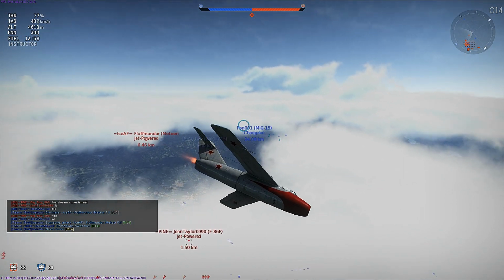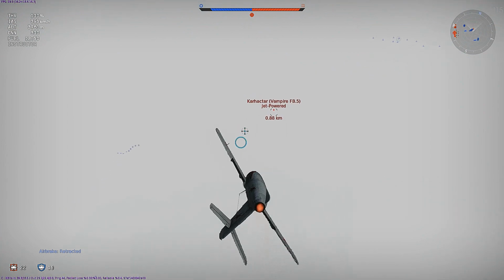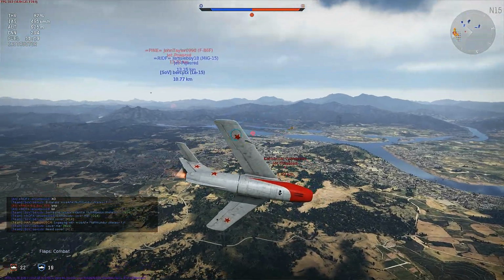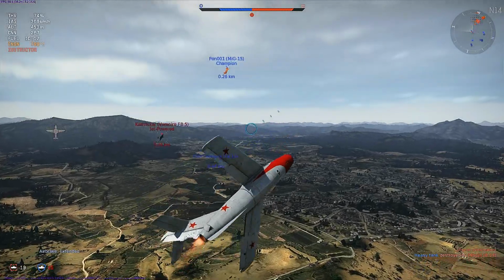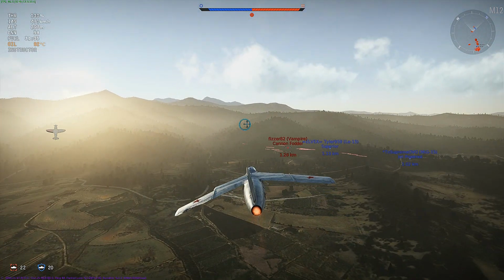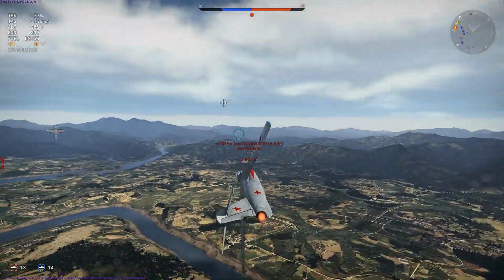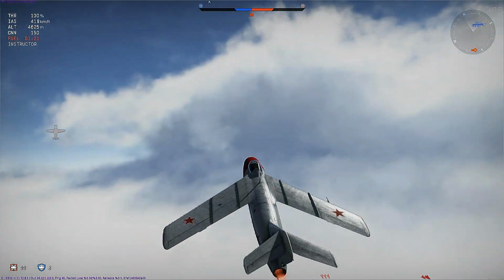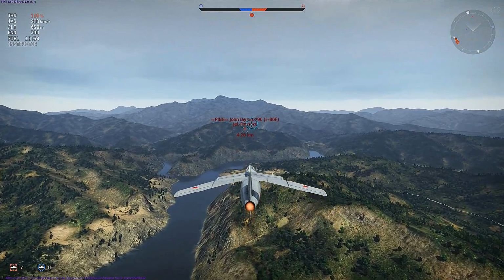War Thunder Realistic Battles: La-15 (HudsonUSCM)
I have no idea how to fly jets. Fucking hell, I made a long video this time.